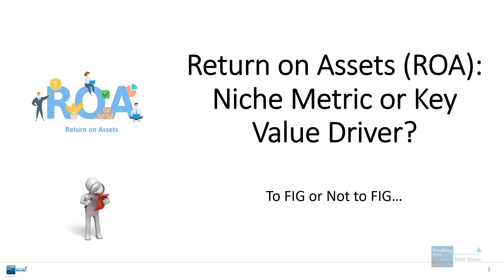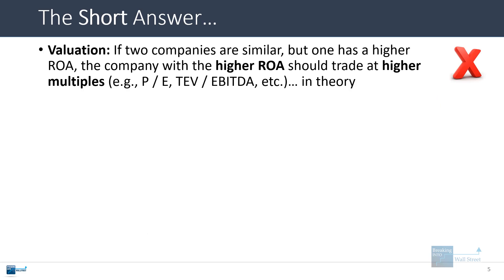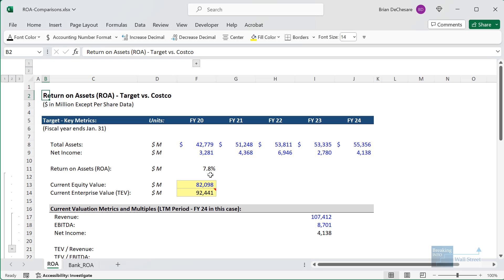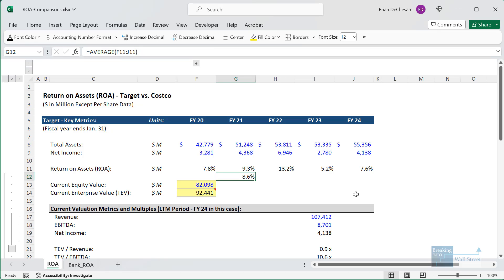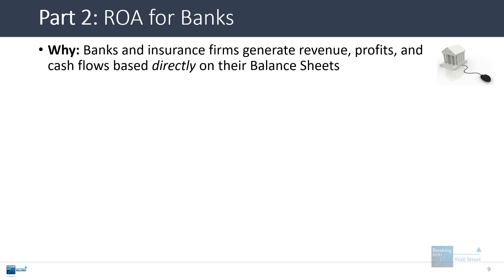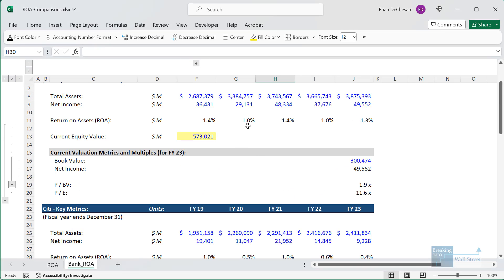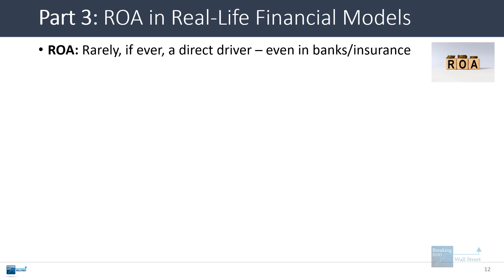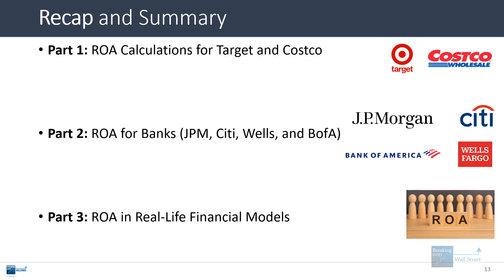Return on Assets (ROA): Niche Metric or Key Value Driver?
In this tutorial, you'll learn about Return on Assets (ROA) for both normal companies and banks and understand what it implies about a firm's valuation.

Table of Contents:

0:00 Introduction
0:50 The Short Answer
3:05 Part 1: ROA Calculations for Target and Costco
6:32 Part 2: ROA for Banks (JPM, Citi, Wells, and BofA)
9:49 Part 3: ROA in Real-Life Financial Models
10:46 Recap and Summary